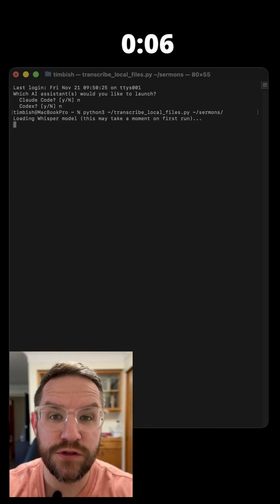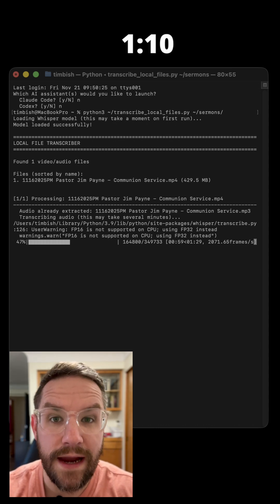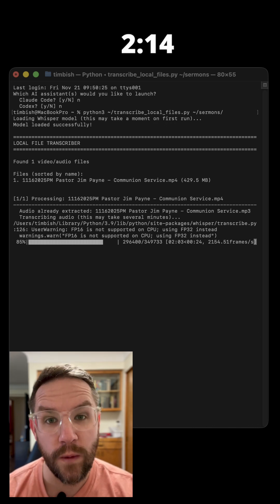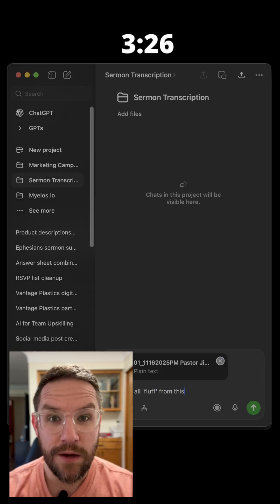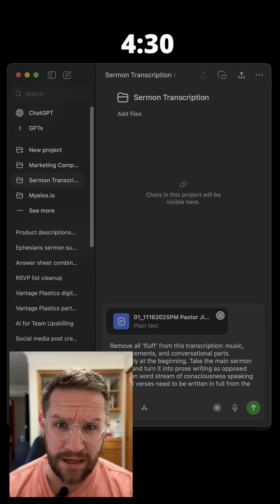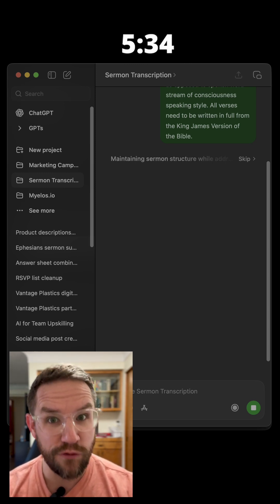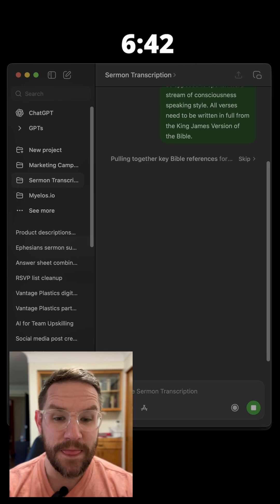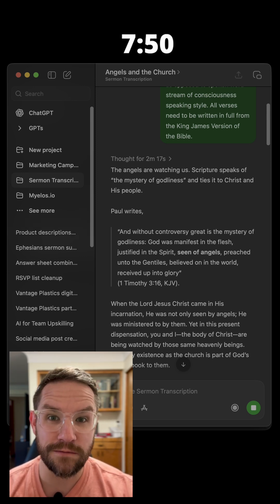Automate work with custom coded AI apps directly on your computer!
Using Claude Code in the Terminal I coded a custom Python script that uses Whisper by OpenAI to transcribe YouTube videos. After dropping that .txt file into ChatGPT we can easily turn the spoken word into polished prose in a short amount of time.

Automate tasks and workflows by using AI to create custom programs and scripts just for you.